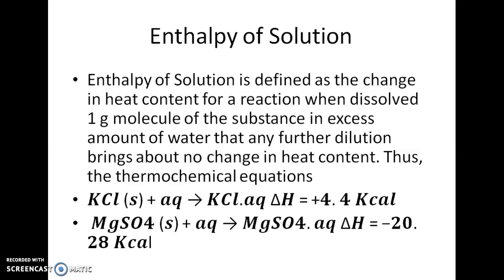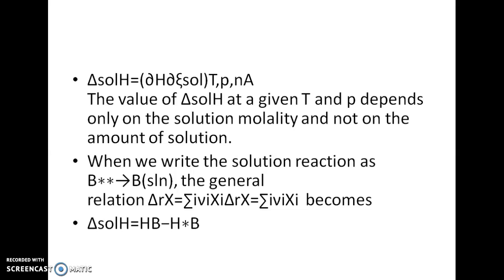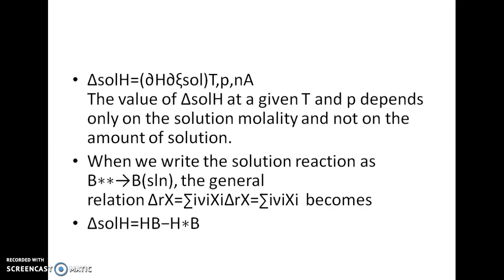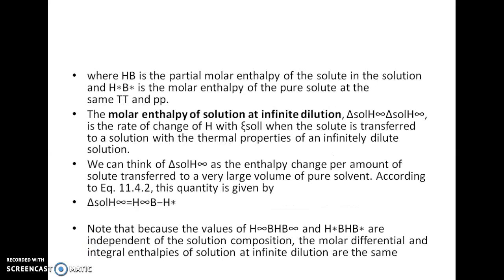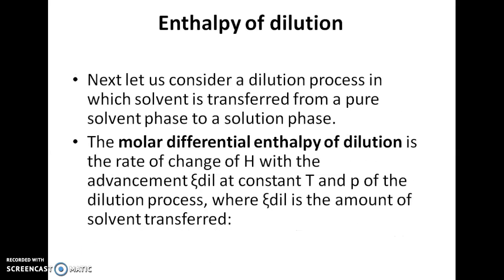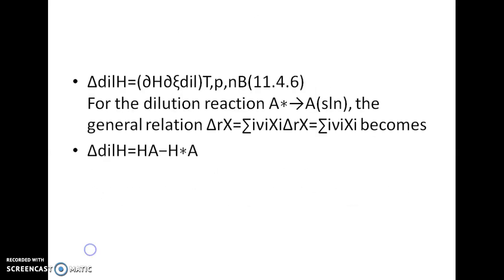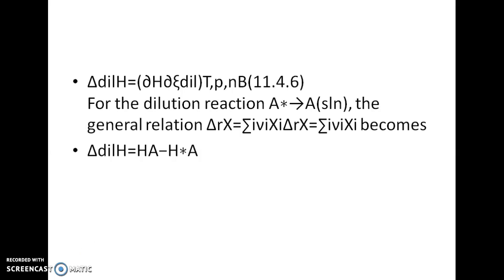Enthalpy of solution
chemical thermodynamics